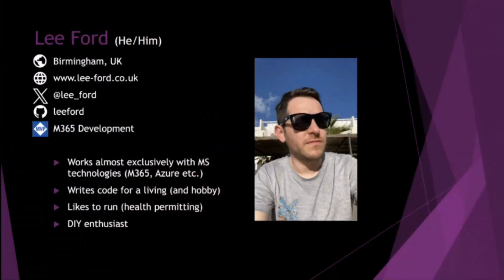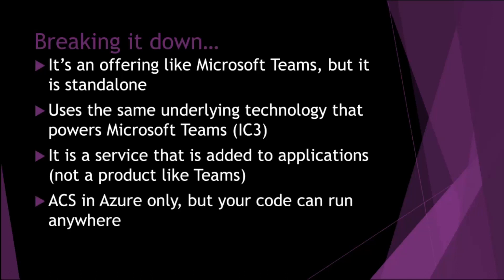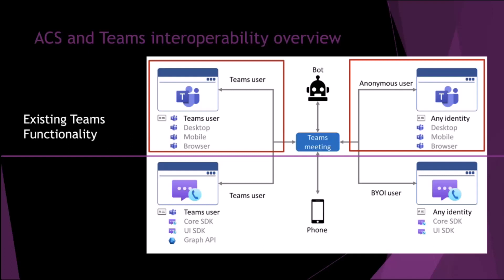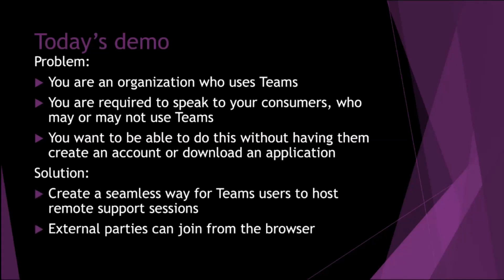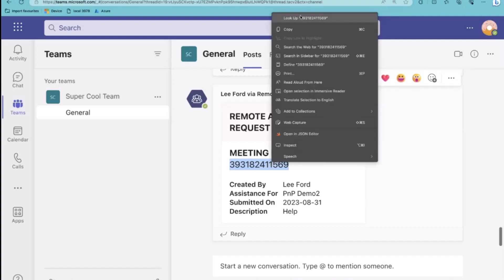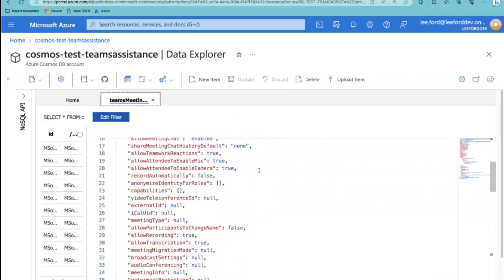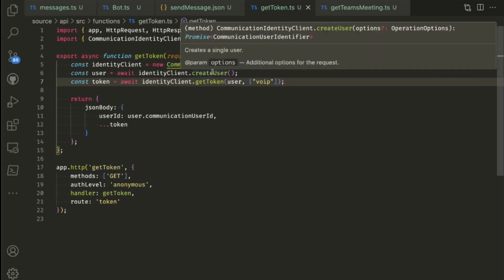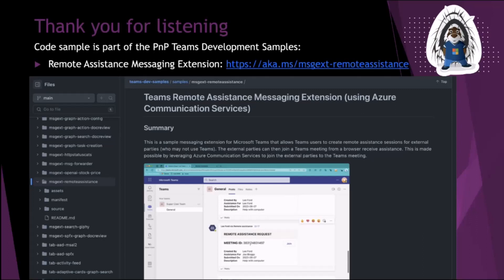Connecting Microsoft Teams with your customers through the power of Azure Communications Services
📺 In this 15 minute developer-focused video, Lee showcases how to connect Teams with your customers harnessing the power of Azure Communications Services. He introduces us to Azure communication services, contextualizing IC3, and ACS and Teams interoperability. In his demo he shows a neat solution for organization working with Teams who need to speak to consumers who may or may not have Teams as well.

This demo is taken from the Microsoft 365 & Power Platform Development Community call on August 31st, 2023. Join the next call!

✨ Presenter
Lee Ford (Symity) | @lee_ford